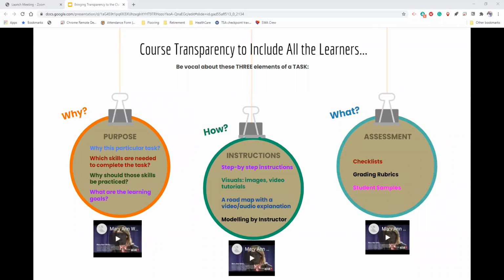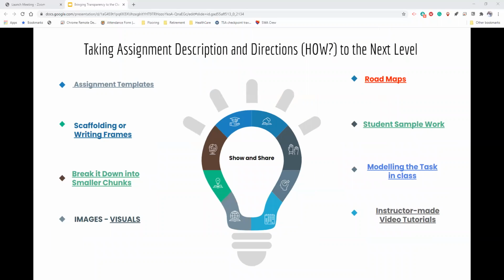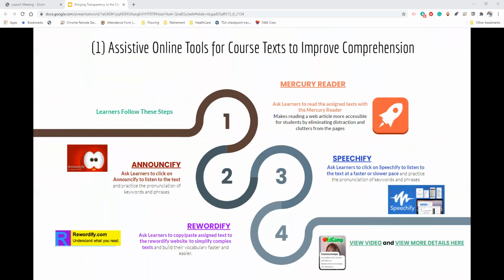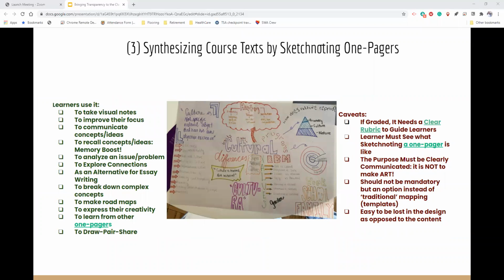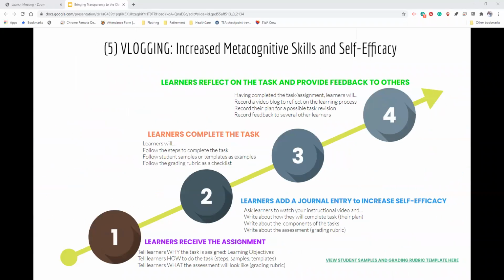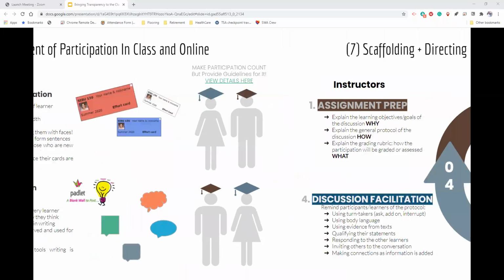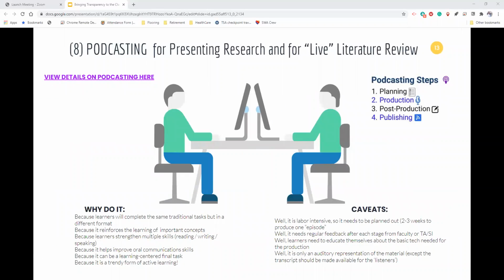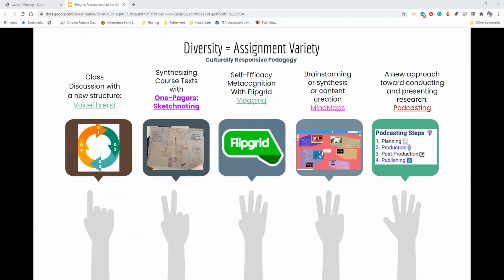Bringing Transparency to the Classroom: Creating an Inclusive Learning Environment, K Domjan ISTE20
Video Demo for ISTE20 Live Conference.